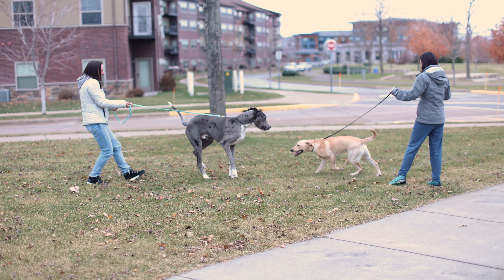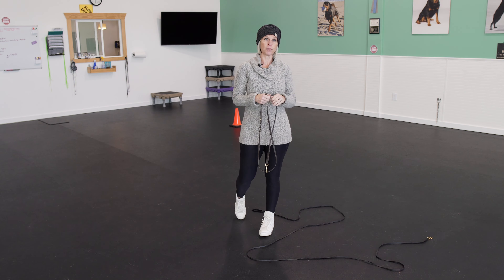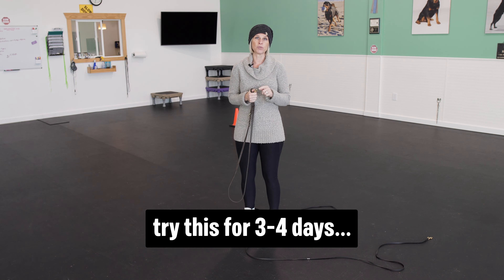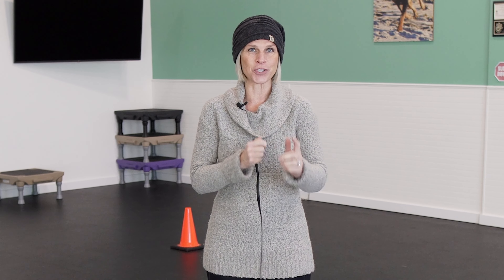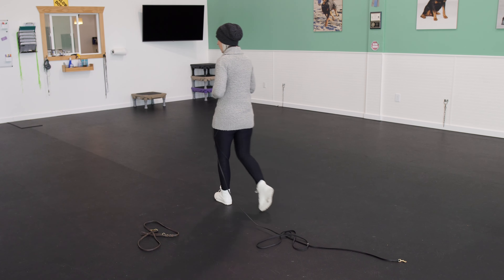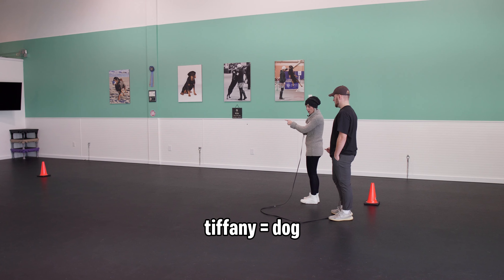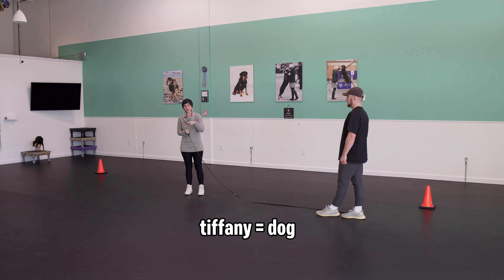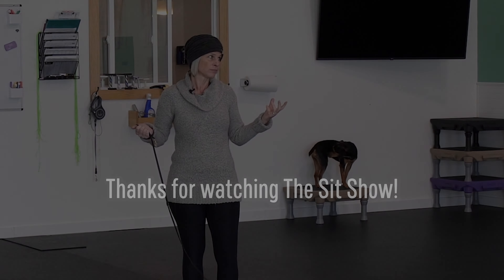Why Restraining Your Dog Won't Work (Try This Instead)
Welcome to the Sit Show!.  Restraint isn't the answer for an enjoyable walk.  Learn better techniques to have a more enjoyable walk.